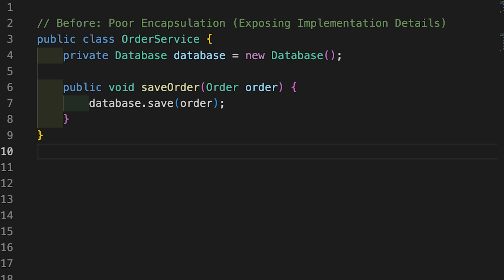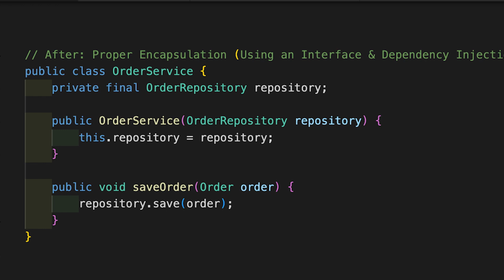What Should Code ENCAPSULATE?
🚀 Download my FREE CLEAN Code Toolkit – Includes my Cohesion Cheatsheet, Refactoring Guide, and Code Review Checklist!

Software development isn’t just about writing code—it’s about thinking deeply, modeling reality, and building systems that last. The world is changing, and AI is transforming how we write code. But most teams struggle to integrate AI effectively, and Agile has lost its way.

At The Passionate Programmer, I help developers and teams rediscover their passion for the craft of software development. Through AI-powered Agile practices, Extreme Programming, and a deep understanding of design patterns, I teach developers how to build software that is flexible, scalable, and built to last.

If you’re a software developer, tech lead, or engineering manager who wants to use AI to elevate your craft rather than replace thinking, you’re in the right place. Welcome!

And if you like what you see then let’s talk about working together. I offer customized coaching and training to integrate AI into software development.